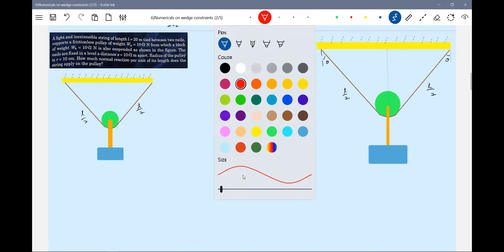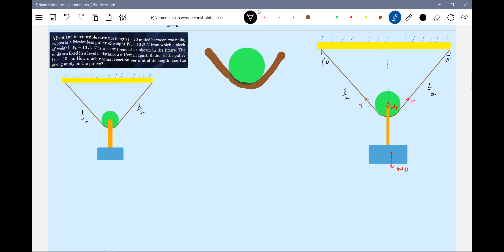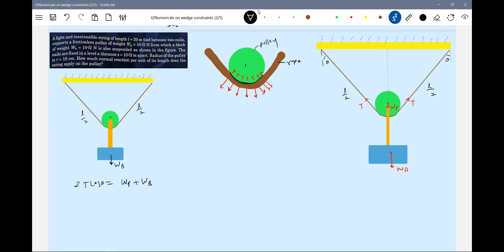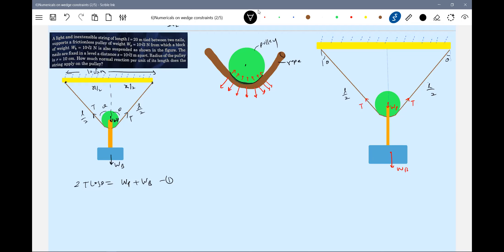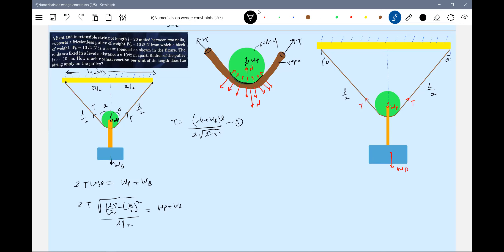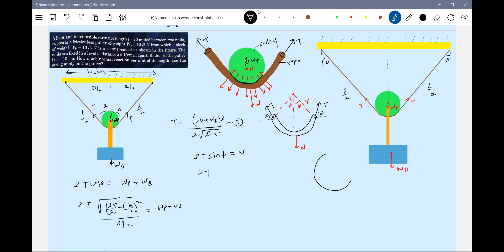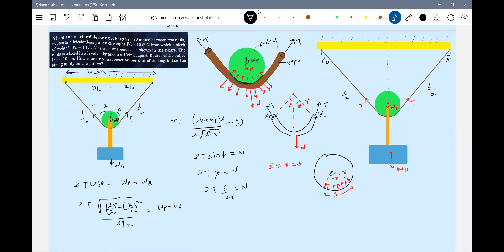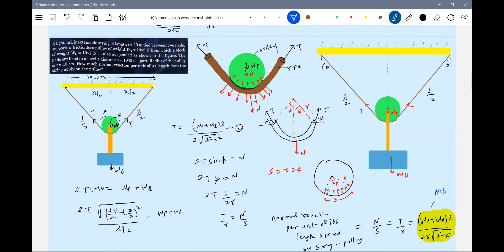17) Pulley Physics class 11 : contact force between pulley and string | jee advanced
explains , how displacement of wedge & block are related to change in length of string, sridharsirphysics physicsnumericalshelp sridharsirphysics physicsnumericalshelp iitjeephysics jeeadvancedphysics physicsnumericalshelp sridharsirphysics jeeadvancedphysics iitjeephysics jeeadvanced Thanx for watching this video😊 .